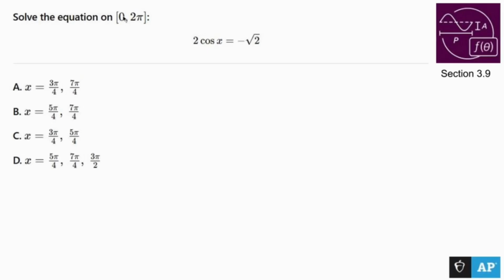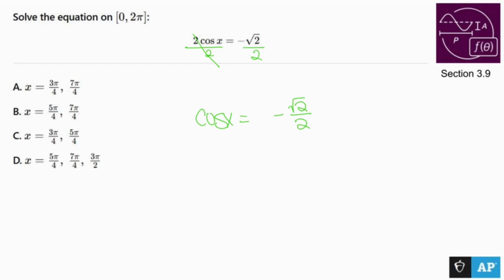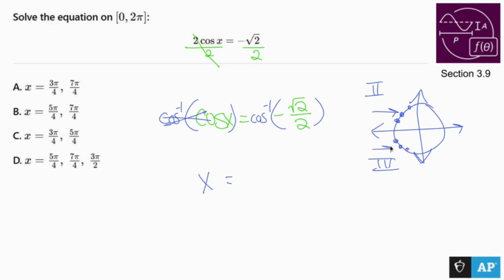AP Precalculus Section 3.9 Example: Solve the Trigonometric Equation 2cosx=-sqrt(2)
First, isolate cosine by dividing both sides of the equation by 2. This gives the cosine of x equal to negative square root of 2 over 2.

Next, identify the reference angle. Recall that cosine is positive in the first and fourth quadrants and negative in the second and third quadrants. The value of cosine equal to square root of 2 over 2 corresponds to a 45-degree angle, or pi over 4 in radians.

Since our cosine value is negative, we focus on the second and third quadrants, where cosine is negative.

Finally, write the solutions. In the second quadrant, the angle is pi minus the reference angle. In the third quadrant, the angle is pi plus the reference angle.

1.1 Change in Tandem
1.2 Rates of Change
1.3 Rates of Change in Linear and Quadratic Functions
1.4 Polynomial Functions and Rates of Change
1.5 Polynomial Functions and Complex Zeros
1.6 Polynomial Functions and End Behavior
1.7 Rational Functions and End Behavior
1.8 Rational Functions and Zeros
1.9 Rational Functions and Vertical Asymptotes
1.10 Rational Functions and Holes
1.11 Equivalent Representations of Polynomial and Rational Expressions
1.12 Transformations of Functions
1.13 Function Model Selection and Assumption Articulation
1.14 Function Model Construction and Application
2.1 Change in Arithmetic and Geometric Sequences
2.2 Change in Linear and Exponential Functions
2.3 Exponential Functions
2.4 Exponential Function Manipulation
2.5 Exponential Function Context and Data Modeling
2.6 Competing Function Model Validation
2.7 Composition of Functions
2.8 Inverse Functions
2.9 Logarithmic Expressions
2.10 Inverses of Exponential Functions
2.11 Logarithmic Functions
2.12 Logarithmic Function Manipulation
2.13 Exponential and Logarithmic Equations and Inequalities
2.14 Logarithmic Function Context and Data Modeling
2.15 Semi-log Plots
3.1 Periodic Phenomena
3.2 Sine, Cosine, and Tangent
3.3 Sine and Cosine Function Values
3.4 Sine and Cosine Function Graphs
3.5 Sinusoidal Functions
3.6 Sinusoidal Function Transformations
3.7 Sinusoidal Function Context and Data Modeling
3.8 The Tangent Function
3.9 Inverse Trigonometric Functions
3.10 Trigonometric Equations and Inequalities
3.11 The Secant, Cosecant, and Cotangent Functions
3.12 Equivalent Representations of Trigonometric Functions
3.13 Trigonometry and Polar Coordinates
3.14 Polar Function Graphs
3.15 Rates of Change in Polar Functions

/ nickperich

Nick Perich
Norristown, Pa